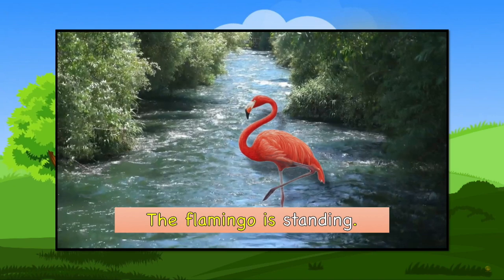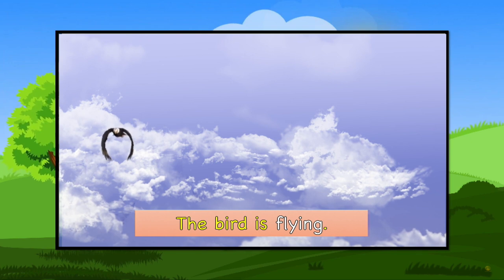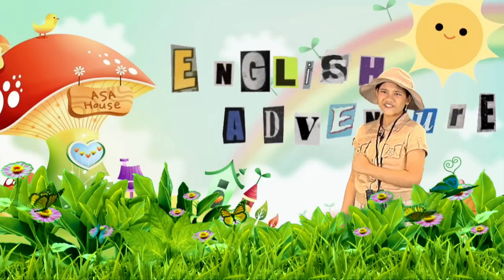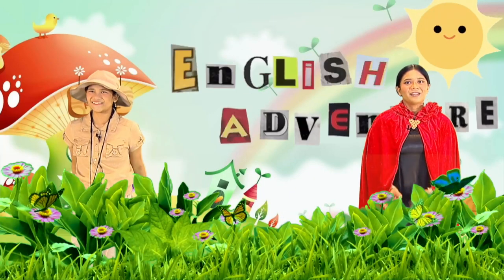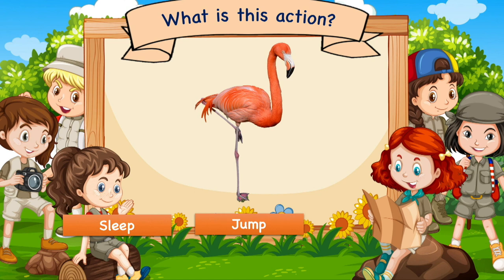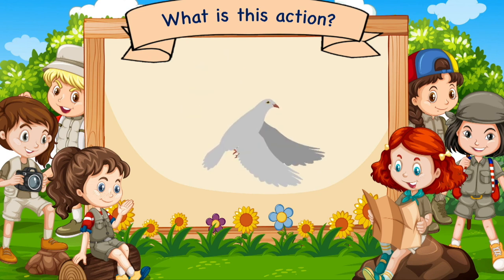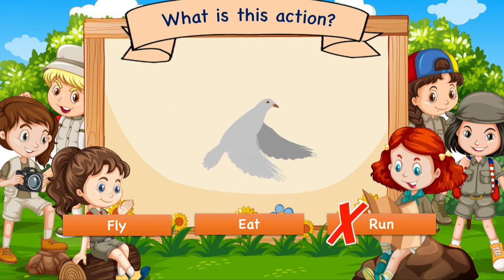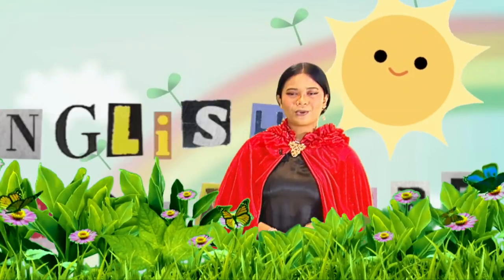(EP 1) Prasekolah | ENGLISH | ANIMAL | ACTION WORDS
Introducing some “action words” that can be seen in animals character.